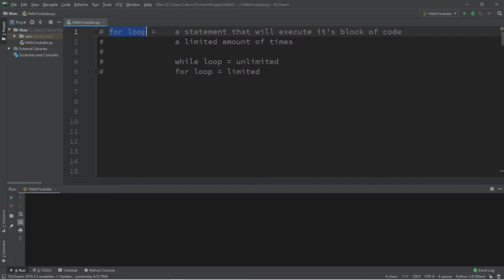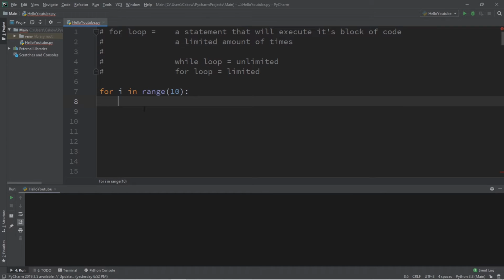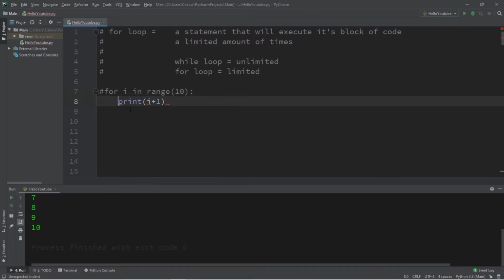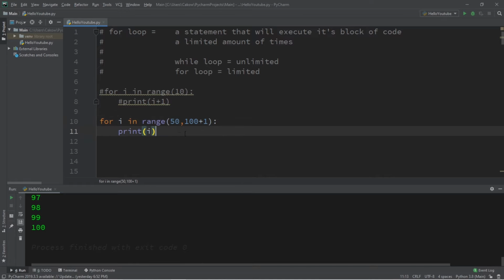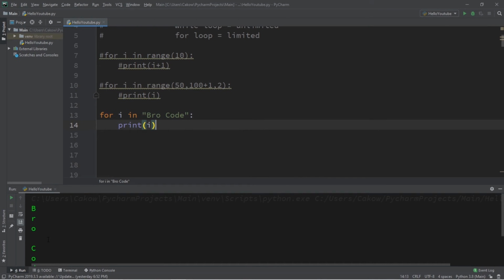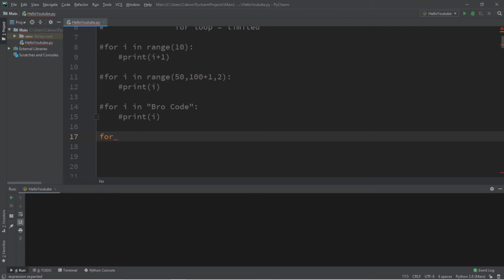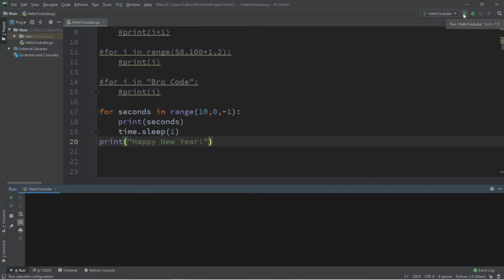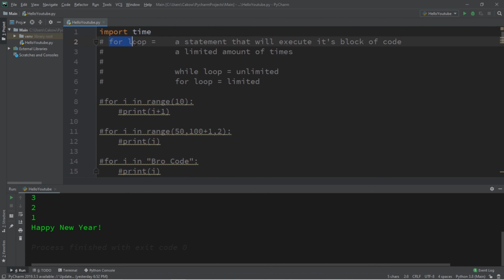Python for loop ➰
python for loops tutorial example explained

# for loop =    a statement that will execute it's block of code
#                      a limited amount of times
#               while loop = unlimited
#               for loop = limited

import time

for i in range(10)
print(i+1)

for i in range(50,100+1,2)
print(i)

for i in "Bro Code"
print(i)

for seconds in range(10,0,-1):
    print(seconds)
    time.sleep(1)
print("Happy New Year!")